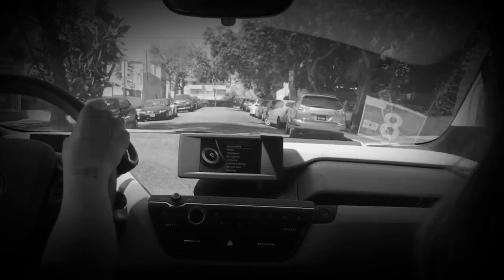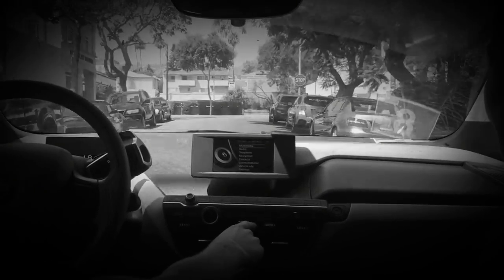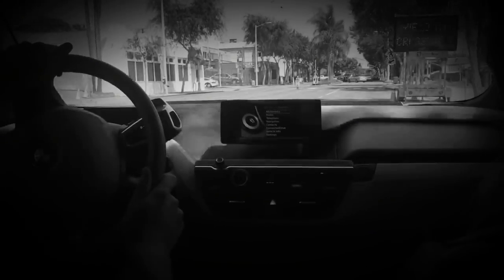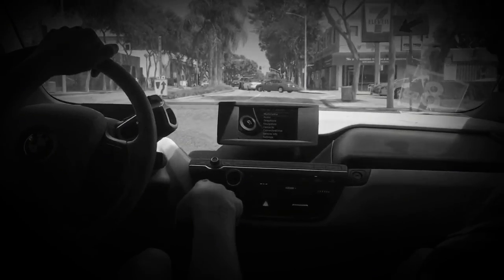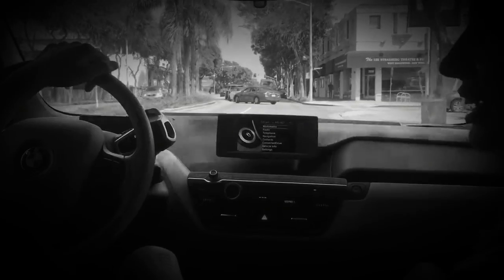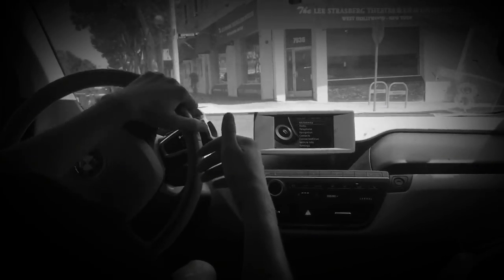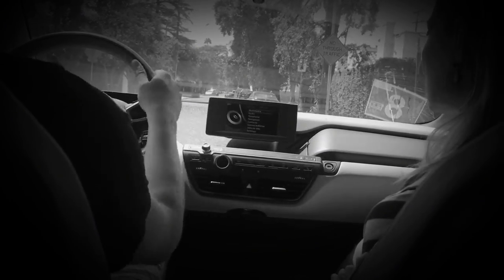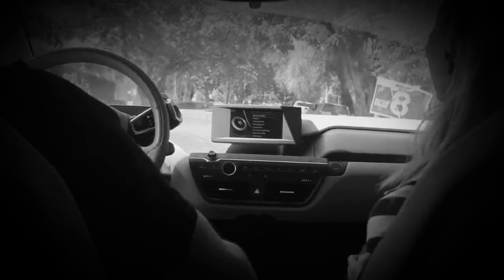How loud is the BMW i3 REx Range Extender?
Not very, especially when the car is coded and in range hold mode.